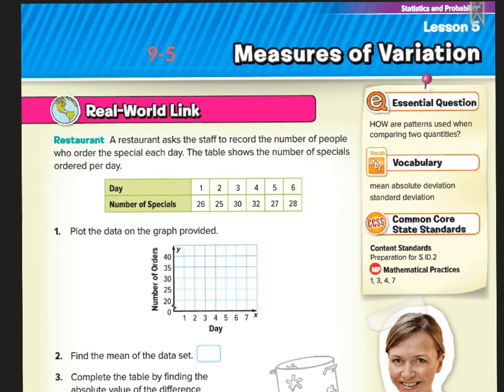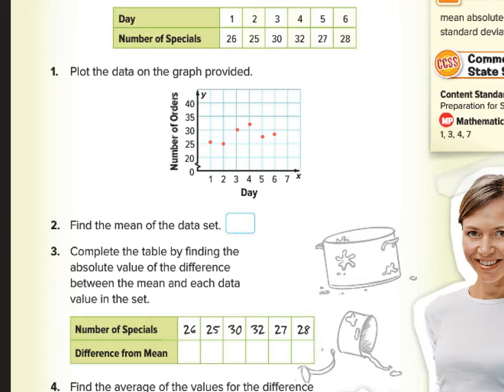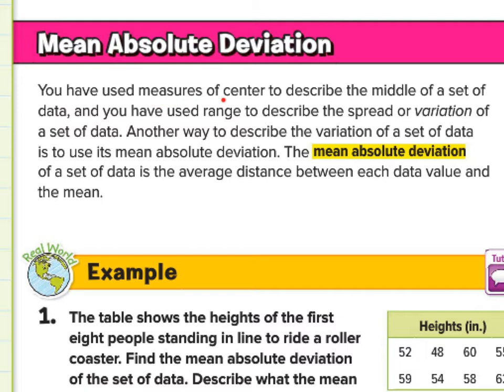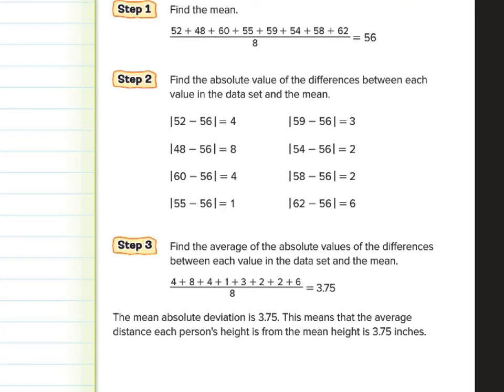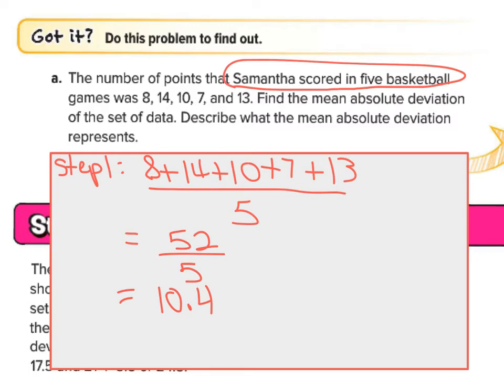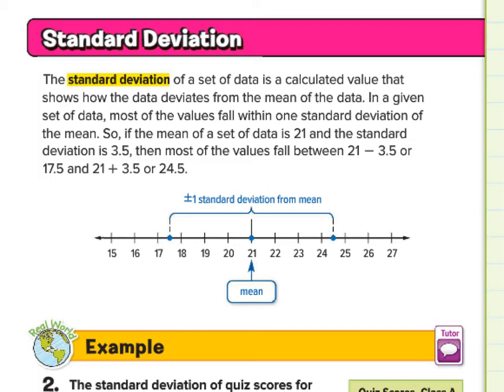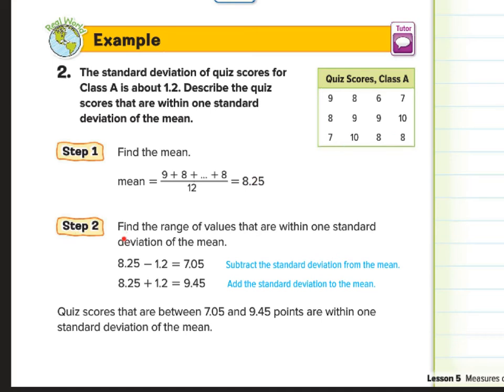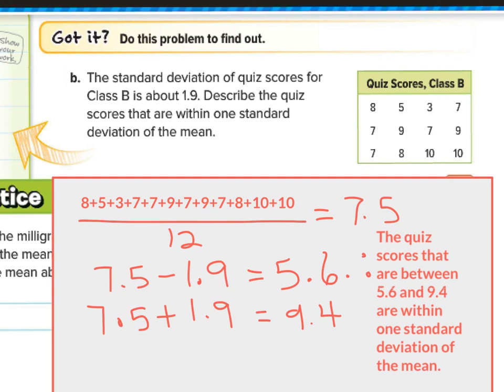Course 3 L 9-5 Measures of Variation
Mean Absolute Deviation and Standard Deviation